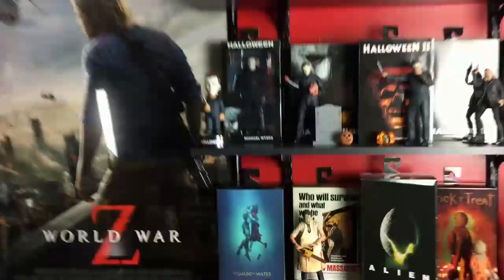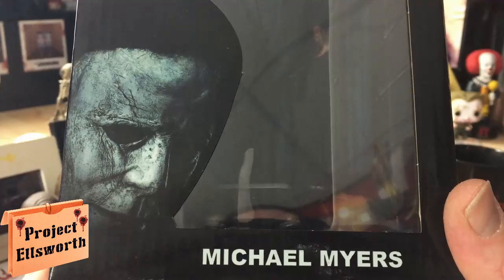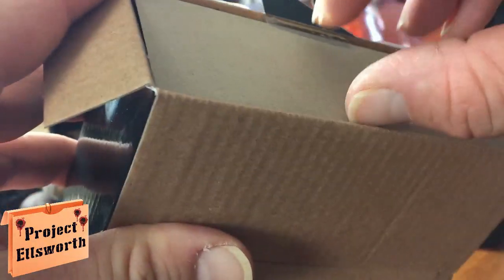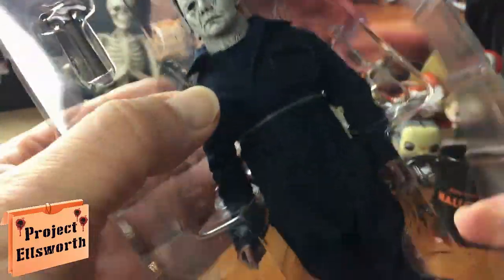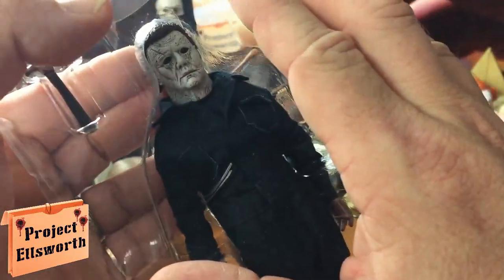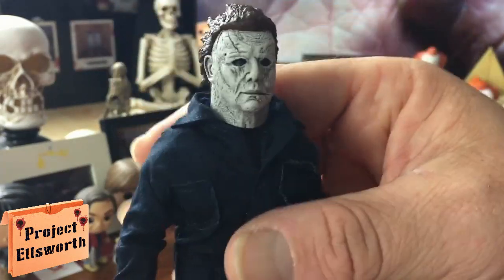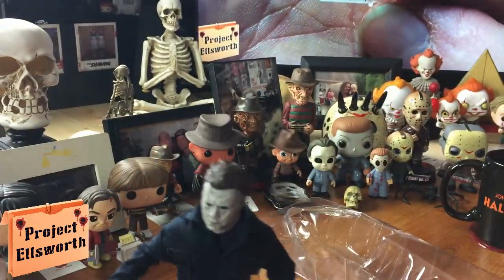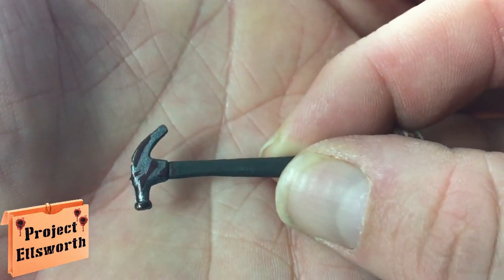Unboxing Neca Cloth Michael Myers from Halloween 2018 - PE#354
I am finally opening (unboxing) my Neca Michael Myers 2018 figure. I have been waiting for October to get here to do this unboxing and the time has finally come. Click on in and check out this Figure. Please enjoy my latest video, Unboxing Neca Cloth Michael Myers from Halloween 2018 - PE#354.

If you enjoy Horror Movies, you're in the right place. I review several horror movies every single week. I love this stuff and have been watching horror just about my entire life. Leave me some comments about how YOU feel about Horror movies, regarding any requests you may have, or just about the wonderful world of Horror in general. I reply to every comment that I receive, good or bad.